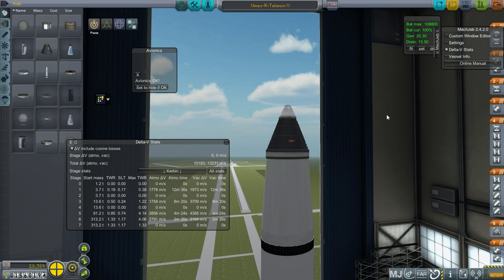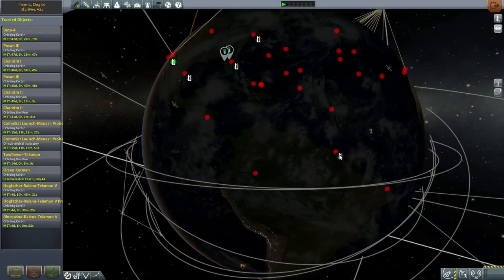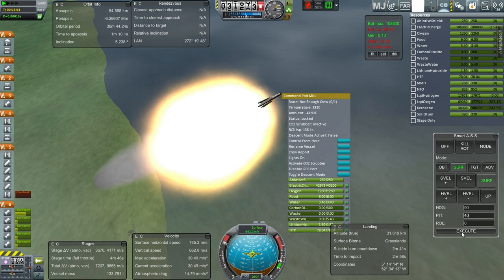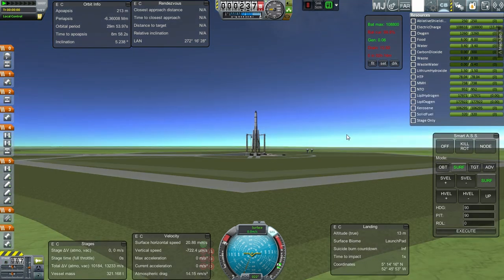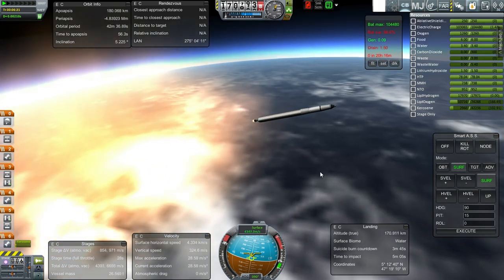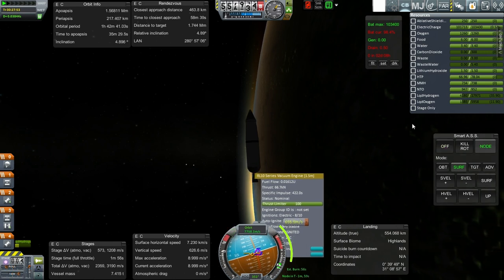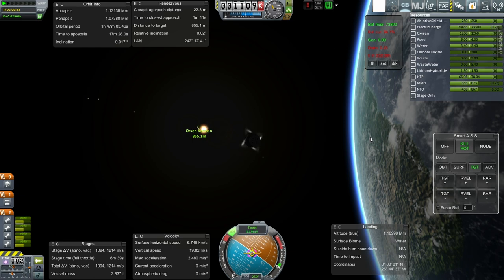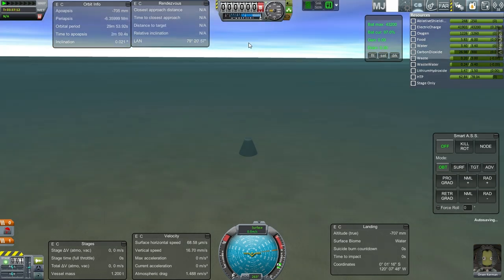Realism Overhaul in KSP Beta 17 - Rescuing a Kerbal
It's about time we rescued that kerbal waiting in Earth orbit . . .

Mods Installed: Toolbar, AJE, Better Buoyancy, Bobcat's Soviet Engines, Community Tech Tree, CrossFeed Enabler, Custom Biomes, DDS Loader, Deadly Reentry, Engine Group Controller, Engine Ignitor, Environmental Visual Enhancements, FASA (Apollo Only), Ferram Aerospace Research, Fusebox, RasterPropMonitor, Kerbal Joint Reinforcement, MechJeb 2, ModuleRCSFX, Procedural Dynamics, Procedural Fairings, Procedural Parts, RealChutes, RealFuels, Realism Overhaul, RealSolarSystem, RemoteTech, RP-0, SmokeScreen, Lack's SXT, TechManager, TAC Life Support, TweakScale, Ven's Stock Revamp